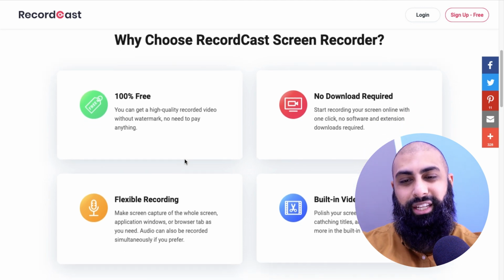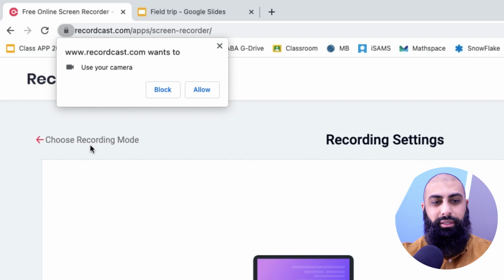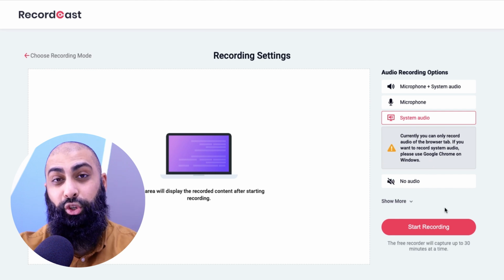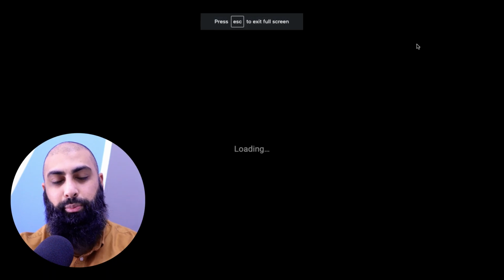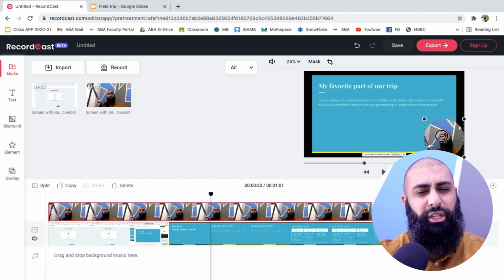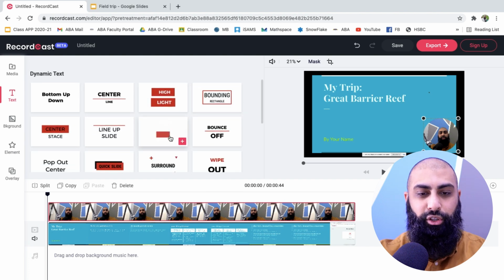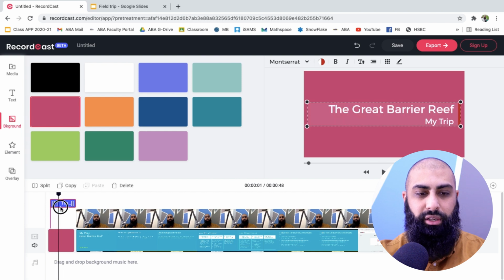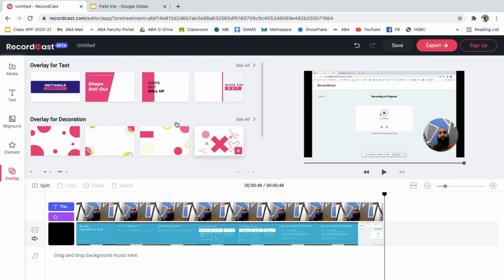FREE Online Video Editor No Watermark!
Checkout RecordCast for your FREE Laptop or PC ScreenRecorder.

Free Online Screen Recorder and Video Editor
You can get a high-quality recorded video without watermark, no need to pay anything.
Start recording your screen online with one click, no software and extension downloads required.
Make screen capture of the whole screen, application windows, or browser tab as you need. Audio can also be recorded simultaneously if you prefer.
Polish your screencast by adding eye-cathching titles, annotations, effects and more in the built-in video editor.

Boost Student Learning - RecordCast supports distance & remote study. It helps students record online courses and lectures for later study.
Create Amazing Tutorials - A screen recorder is used to record videos that help teach your audiences how to complete a task step by step.
Improve Business Communication - From presentation to product demos, RecordCast makes it easy to share your ideas to collaborators and clients.
Level Up Video Creation - Our video editor will help you easily make a pro-looking video with text, music, effects, and more.